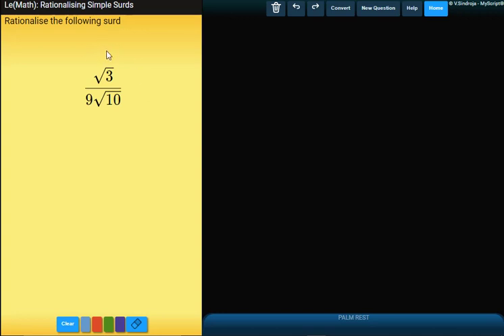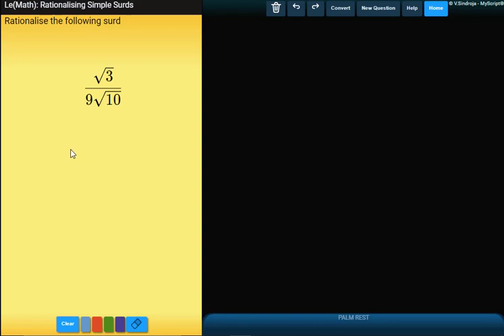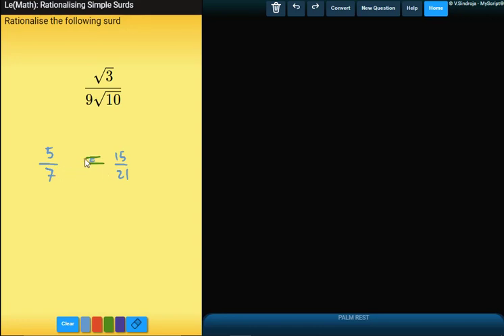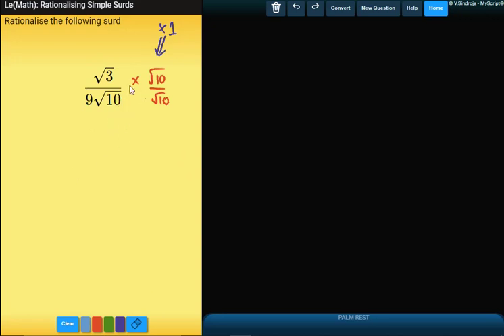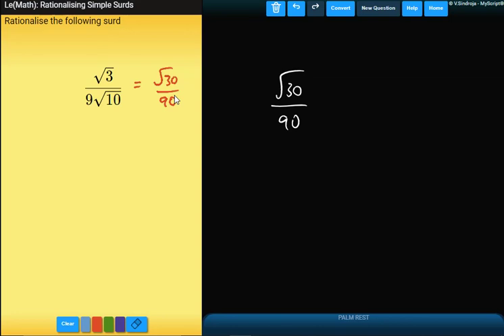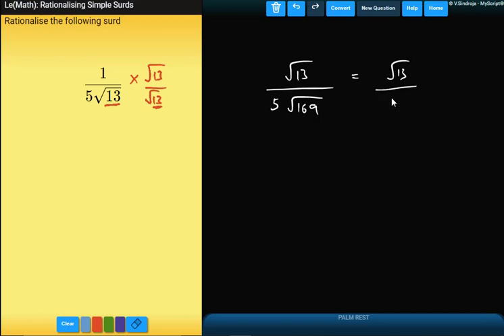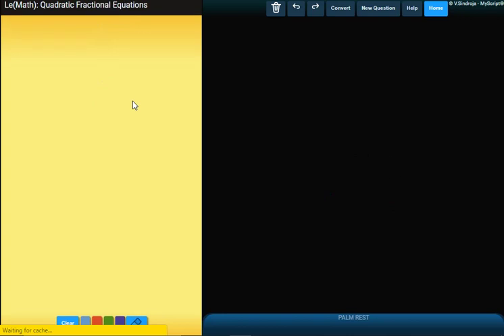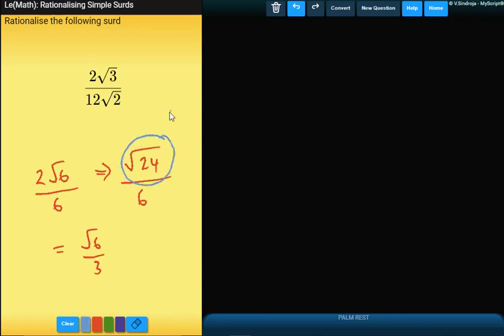Surds/Radicals - Rationalising Simple Surds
GCSE - Mathematics
Rationalising simple Surds/Radicals